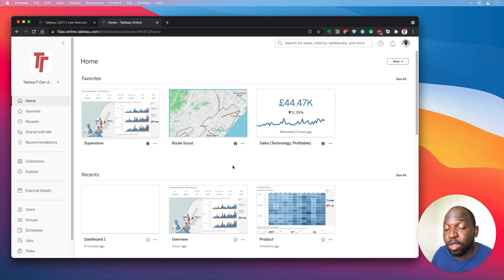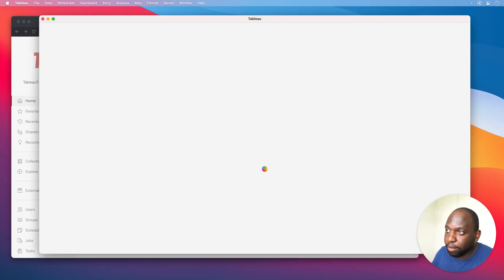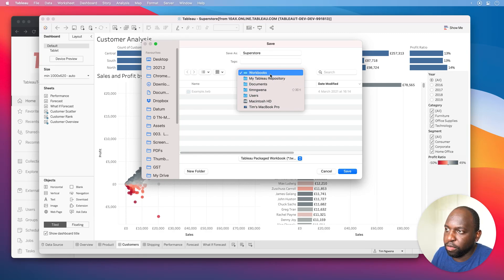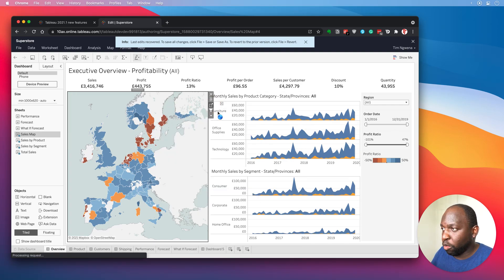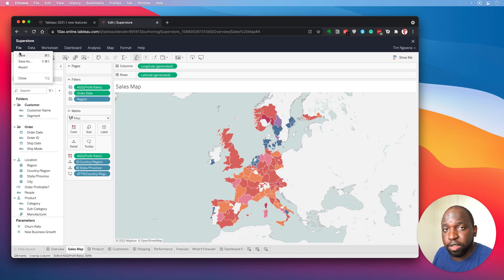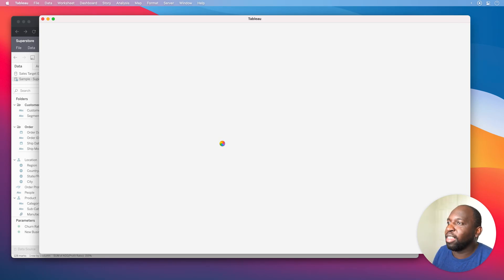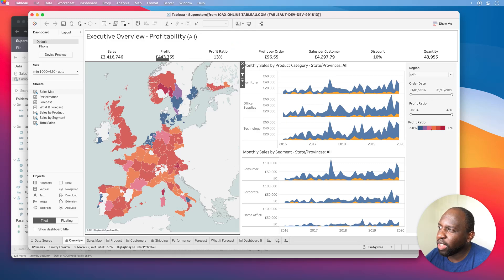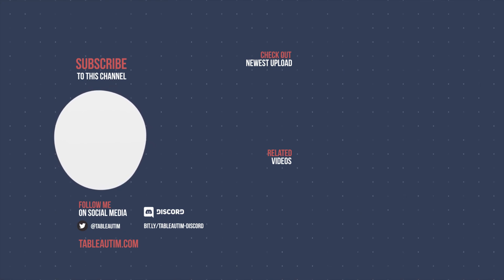Connected authoring for web edit: New in Tableau 2021.2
This new feature allows you to take your workflow from web edit to Desktop.

"Use the new Edit in Tableau Desktop action to open a Tableau Server or Tableau Online workbook in Tableau Desktop, then publish changes when you’re finished. This button lets you use whichever product works best for your task, and eliminates the need to download a workbook to open and edit in Tableau Desktop." Share feedback and Suggestions